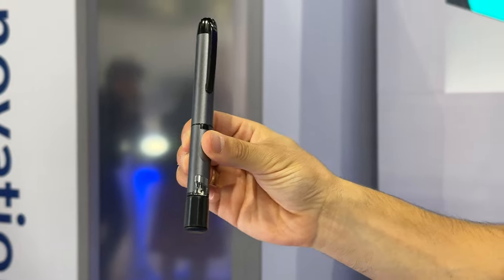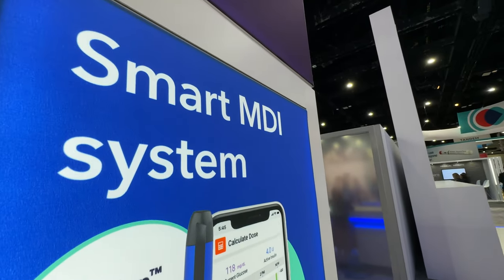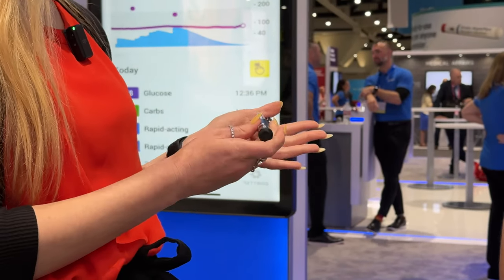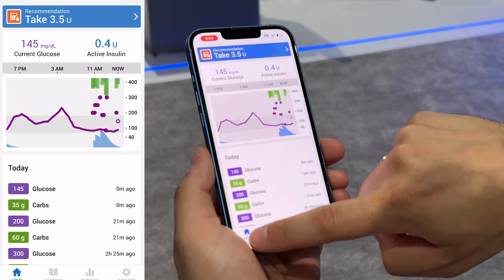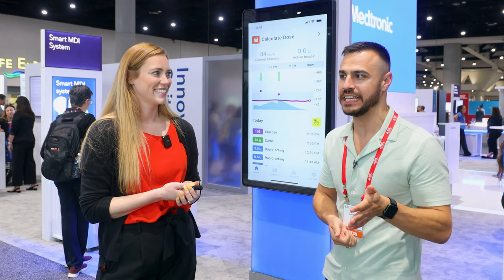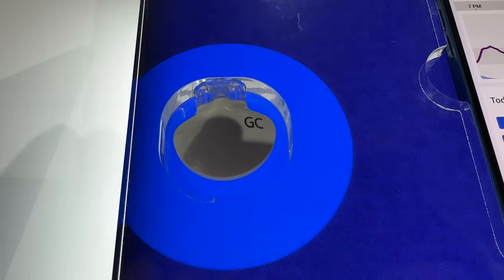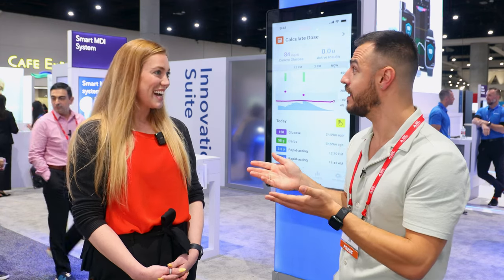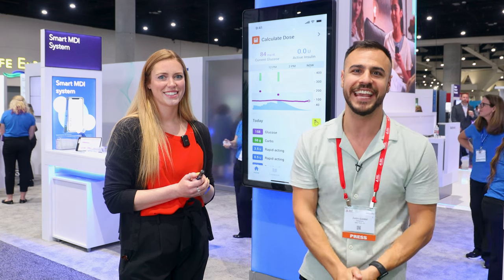InPen Smart Insulin Pen - How it Works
InPen tracks insulin delivery and suggests dosage based off blood sugar readings. It works with Guardian and Dexcom sensors and displays graphs that can be viewed by you and sent to your healthcare team.